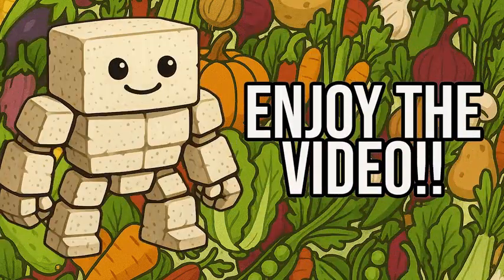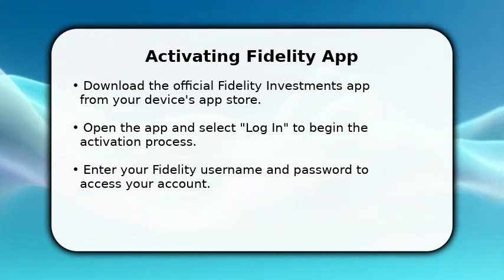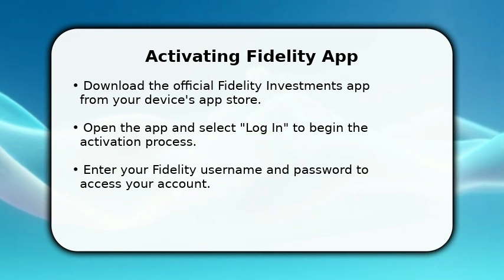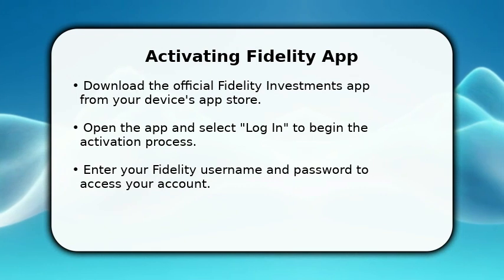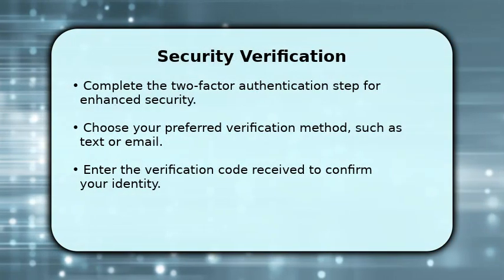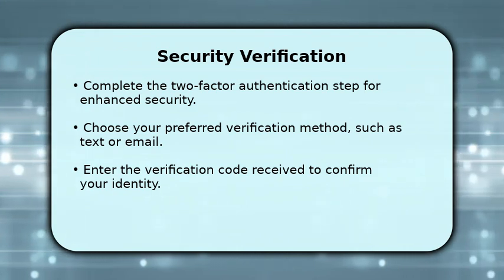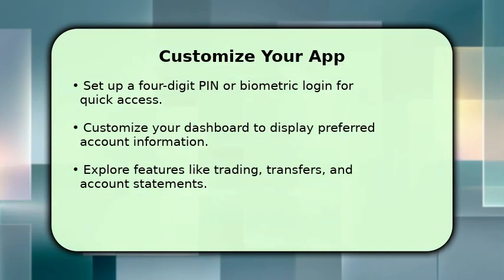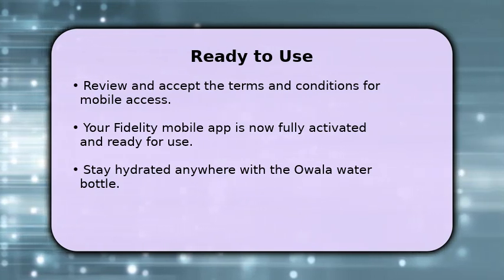How to Activate Fidelity Mobile App (Full Guide)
Are you having trouble activating the Fidelity mobile app on your device? This video provides a step-by-step guide on how to activate and set up the Fidelity mobile app, allowing you to easily manage your investments and accounts on-the-go. From downloading the app to linking your account and setting up notifications, we cover everything you need to know to get started.

fidelity mobile app activation, how to activate fidelity app, fidelity investment app setup, mobile banking apps for investments, fidelity account linking guide, fidelity app download and installation, fidelity mobile app tutorial, investment management on mobile devices, personal finance apps for android and ios